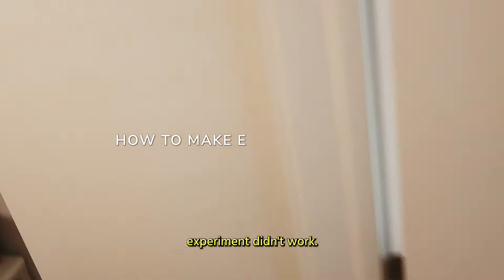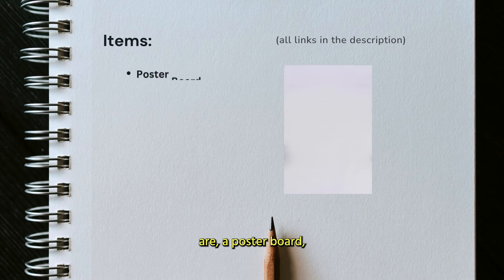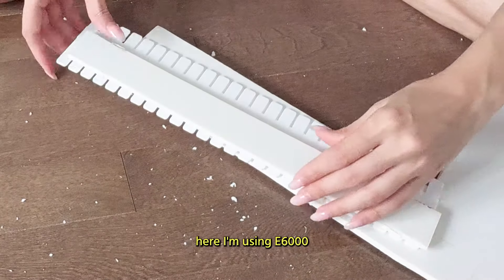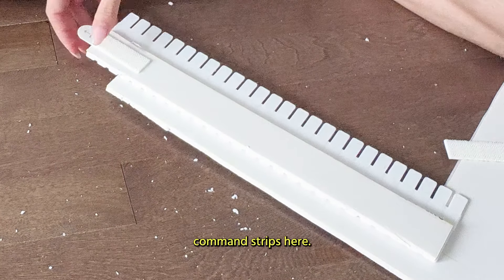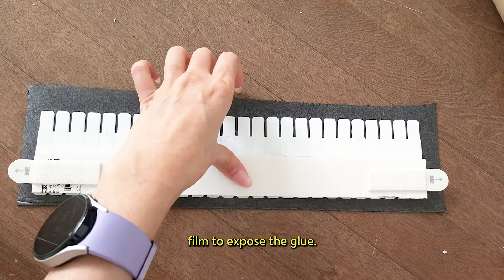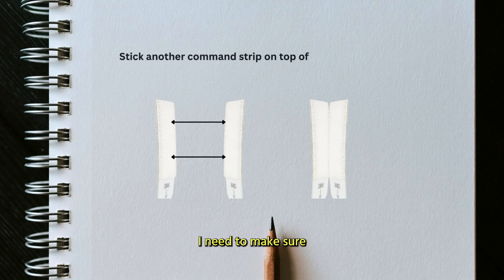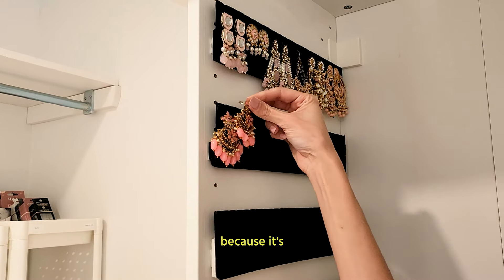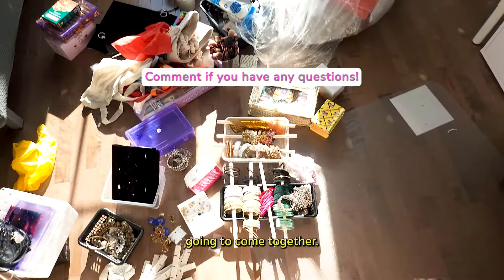DIY - Earring Organizer & Holder | How to organize and store all types of earrings & jhumkas!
This video shows a super easy DIY tutorial to store your earrings and jhumkas with step-by-step instructions on how to make long lasting  earring holder and jewelry storage solution 💕

✿ things I buy from Amazon ✿

✿ about me ✿
 Hi! My name is Shweta Dixit and I am a Canada based South Asian specifically Indo-Canadian content creator behind @dancingdixit ™️ focusing on creating fashion, makeup, skincare, dance and lifestyle content! I hope you enjoy my content as much as I enjoy making it ✨

✿ credits ✿
- Intro by Abhav Sidhu
- Photo by Kelly Sikkema on Unsplash
- Image by Nina Garman from Pixabay

✿ tags (ignore) ✿

canada content creator, canada, toronto, south asian, content creator, indian, influencer, indian content creator, fashion, desi, styling, get ready with me, get dressed with me, makeup, how to, tutorials